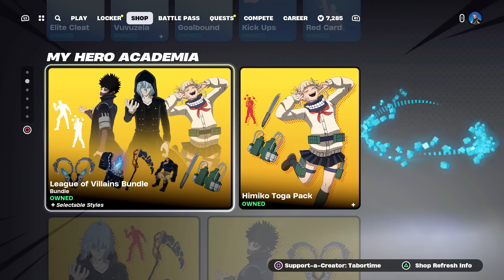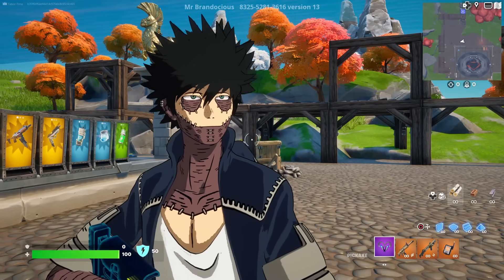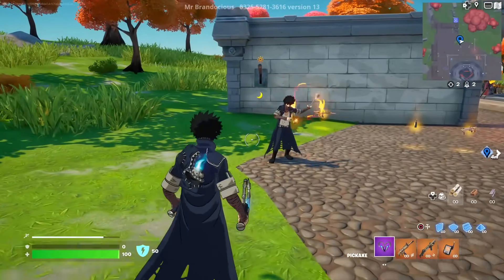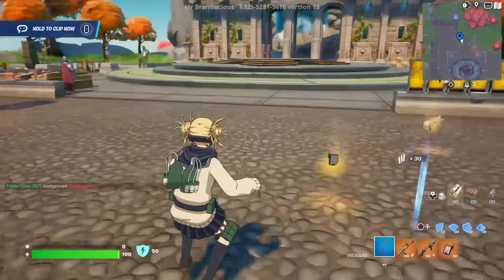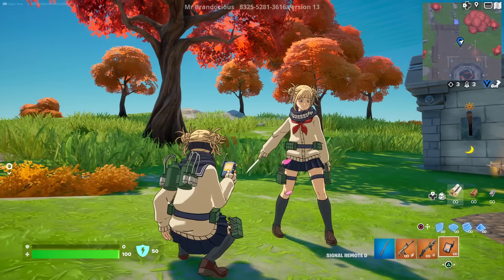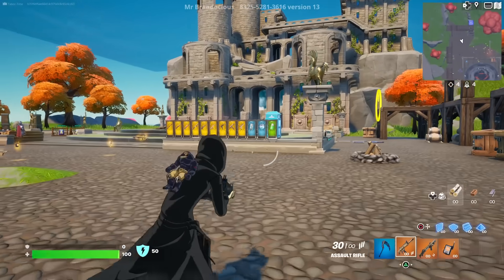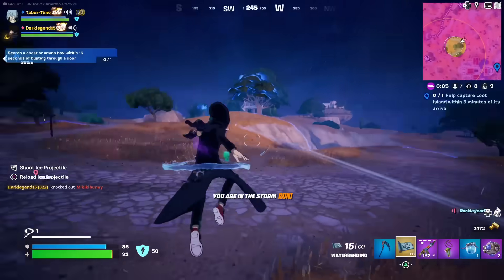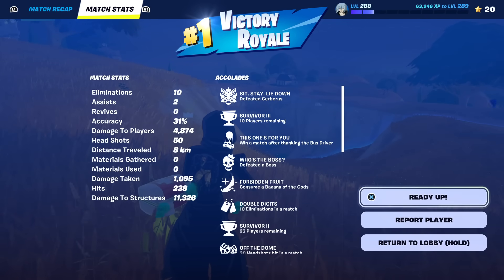Fortnite LEAGUE OF VILLAINS BUNDLE Gameplay & Review (Is The NEW My Hero Academia Bundle Worth It?)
Finally, my review of the 3 new My Hero Academia skins.  Thanks to my friend DarkLegend for the knowledge and assistance!

VIDEO CREDITS
★Thumbnails Created By:
MsMarvel311